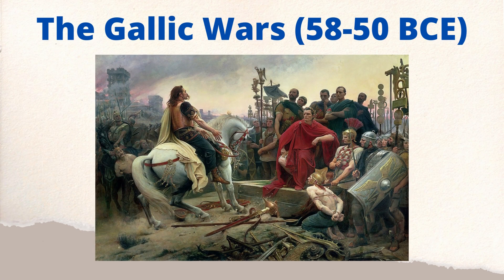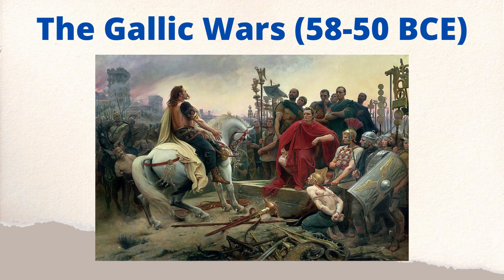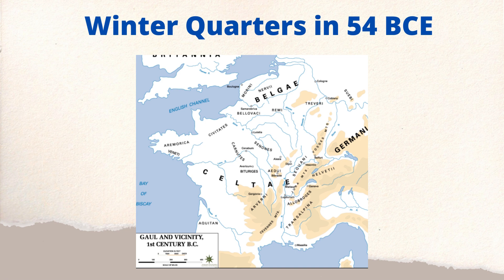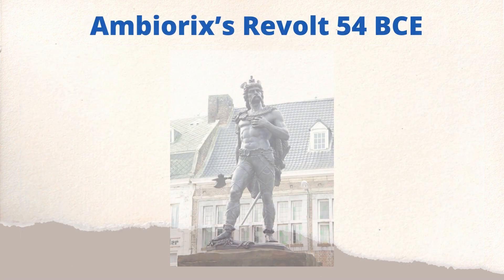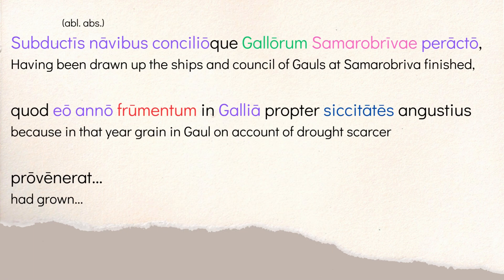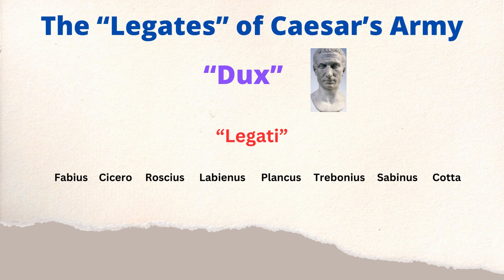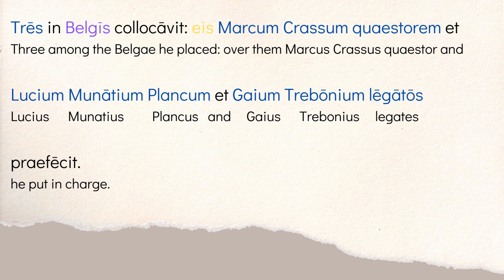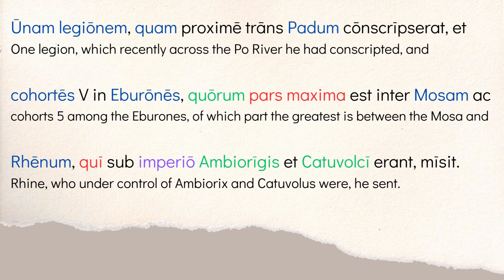Caesar De Bello Gallico Book 5, Chapter 24 Translation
In this video series, I will walk viewers through Julius Caesar's famous work on the Gallic Wars from 58-50 BCE, De Bello Gallico. This work has been read by high school students for decades (and still remains a key part of the AP Latin curriculum), as Caesar's style is relatively straightforward since it is a persuasive work.

In this video, we will translate and learn some background information about Book 5, Chapter 24, which focuses on Ambiorix's Revolt in 54 BCE.

For more resources on this text, feel free to take a look the Caesar section on my website, Nova Latin: